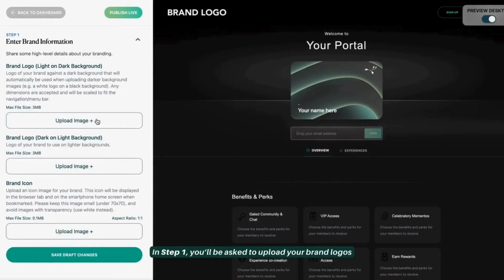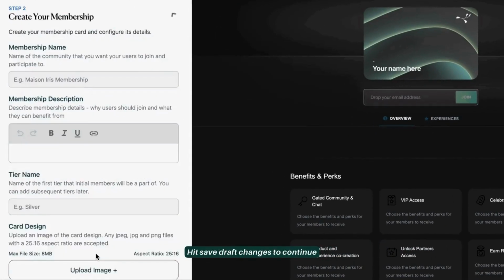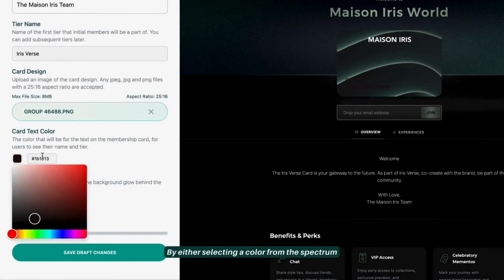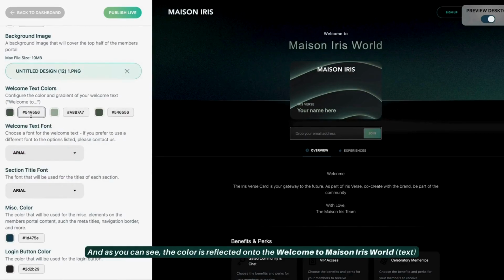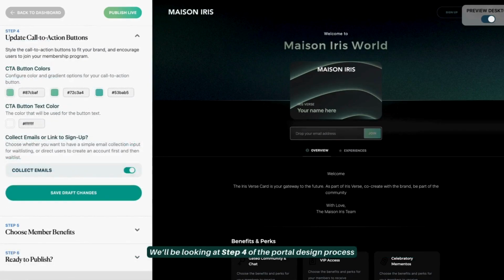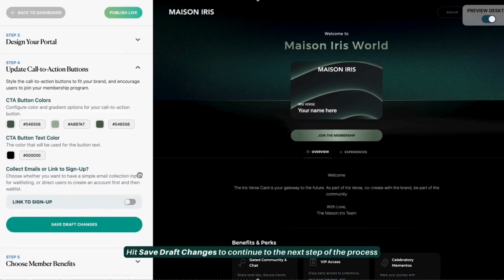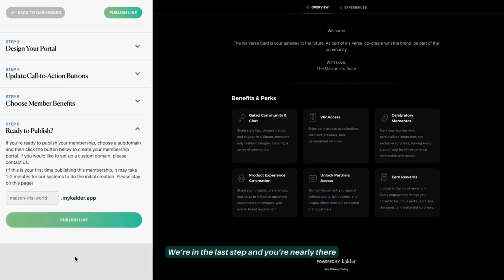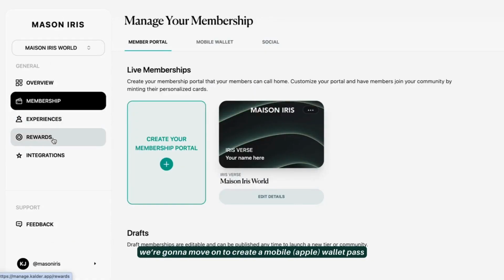Create a Membership Portal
To get started with your membership program, you’ll want to create a membership portal where your followers can access any benefits. You’ll have to create a membership portal first, before you can add members or configure anything else.
Feel free to use this video in conjunction with the Kalder Manual to get started on creating your membership portal with Kalder!